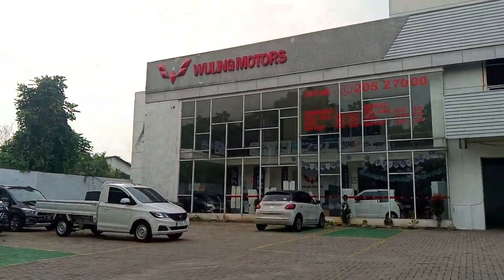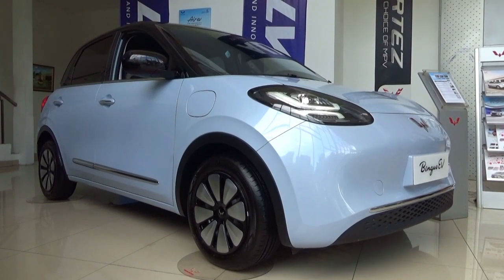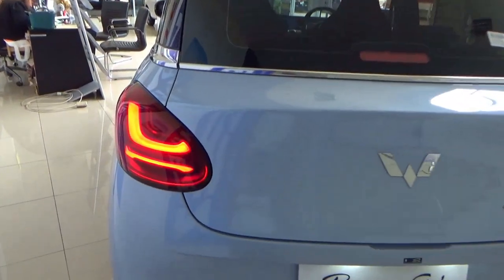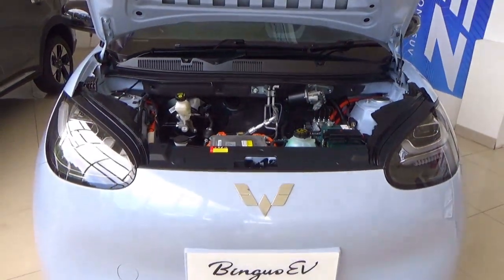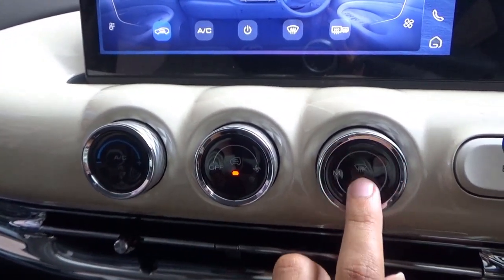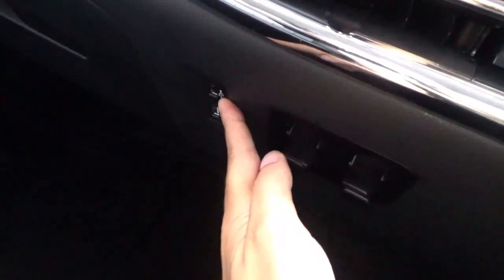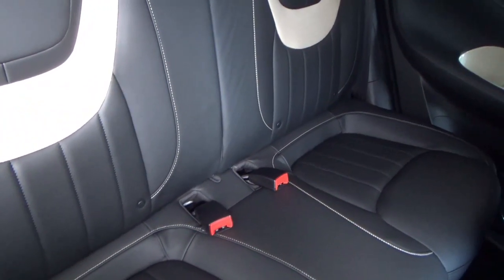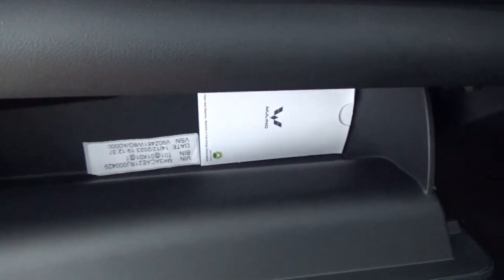2024 Wuling Binguo EV Premium Range (INDO) (full in-depth tour review)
Hello there! This is a full walkaround tour review of the 2024 Wuling Binguo Premium Range paired with a 1-speed automatic showing the exterior, powertrain and interior.

The exterior colour is Galaxy Blue and has black/beige interior with black/beige leather upholstery.

To sum up, the Wuling Binguo presents itself a suitable choice for a first electric car or a small practical eco-friendly car, and has been an instant success for Wuling. The Binguo has cute looks, a functional interior package, and offers a longer electric range (with the majority of consumers opt for the higher range version) compared to Air EV.

A special thanks to Wuling Arista Suci for allowing me to film this car and here are the details of the showroom below:
Jalan Phh. Mustofa No.188,
Padasuka,
Kecamatan Cibeunying Kidul,
Kota Bandung,
Jawa Barat 40125,
Indonesia,

=== VIDEO SECTIONS ===
0:00 Introduction: Basic car information
0:51 Steering Wheel, Transmission, Drive Mode Selection, Wheels and Mechanical
2:32 Exterior: History of Wuling Binguo, Variants and Design
6:38 Powertrain
7:33 Interior
10:19 Touchscreen
12:49 Back to Interior
14:17 Rear Seats
15:36 Boot
16:38 Left Passenger Side